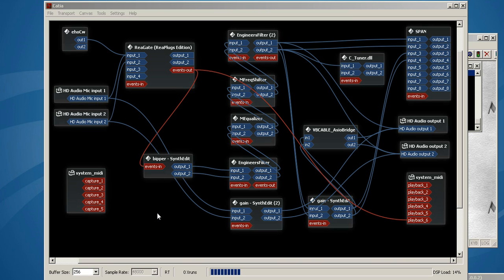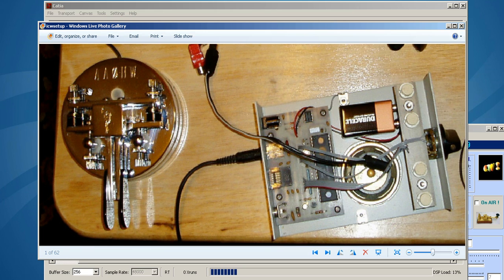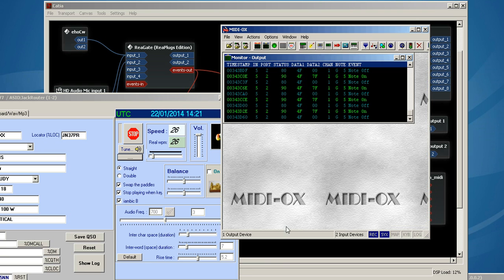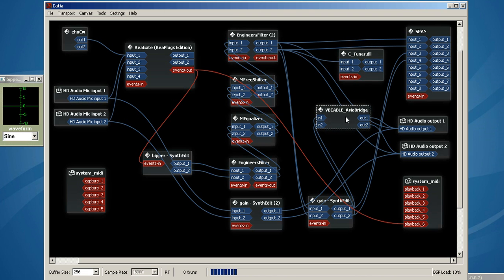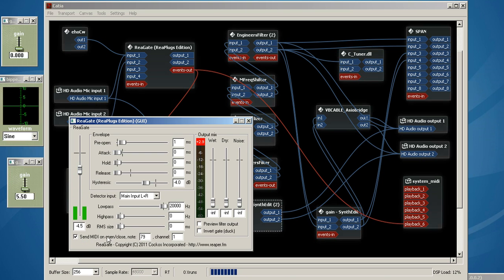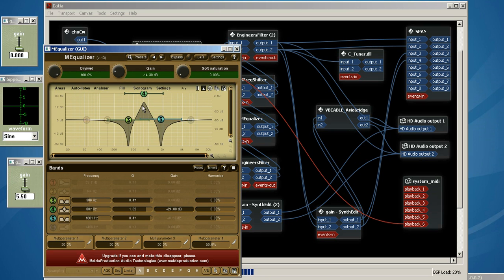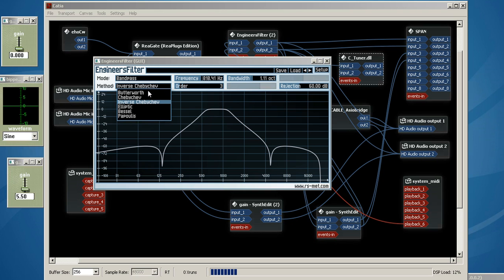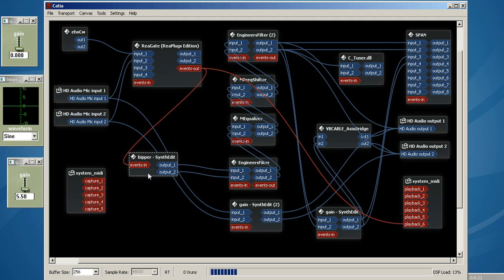Audio TO Midi - MIDI KEYING - for a morse code sine wave oscillator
This video demonstrates how to key a software sine wave oscillator using MIDI CONTROL..  AUDIO to MIDI conversion is performed by the ReaGate VST PLUGIN,  to convert morse code audio tones input from a laptop MICROPHONE JACK - into MIDI DATA output.  This ReaGate output MIDI DATA,  then sends [ midi ON - OFF data ] to key a software sine wave VST signal generator to recreate exactly the original morse code audio tones element length.  ReaGate can also send any pitch/frequency data to tell the following SINE WAVE SIGNAL GENERATOR what pitch/frequency to use, independent of the original pitch coming into the MIC JACK and then to the input of ReaGate.  Using MIDI to key a sine wave oscillator for function as a code practice oscillator or to create near perfect raised cosine morse code audio tones for QSO on HF or OVER THE INTERNET,  is very accurate and stable. It has also been more stable, and more precise,  in practical use for this purpose,  than using a SERIAL PORT to key a software CPO.  AUDIO to MIDI conversion bypasses the need for an actual hardware midi interface.  A midi interface would still work the same way as shown in the video for the AUDIO to MIDI  conversion technique.

NOTE: JACKROUTER is used, see this video tutorial for more info on how to setup JACKROUTER
NOTE:  when using audio input to your MIC JACK, make sure you TURN OFF mic boost,
NOTE:  this AUDIO to MIDI technique also works with the LINE INPUT to your soundcard.

HERE ARE THE LINKS MENTIONED IN THE VIDEO:
1. REAPLUGS  for ReaGate
2. MELDA PLUGS for Mequalizer and Mfreqshifter
3.  BIPPPER and GAIN VST PLUGS
4.  SPECTRUM ANALYZER PLUG - SPAN -
5.  C TUNER VST AUDIO PITCH READER VST PLUG
6.  ENGINEERS FILTER VST PLUG
7.  ASIO BRIDGE from VB-AUDIO
8.  jackrouter CATIA and CARLA connection bays